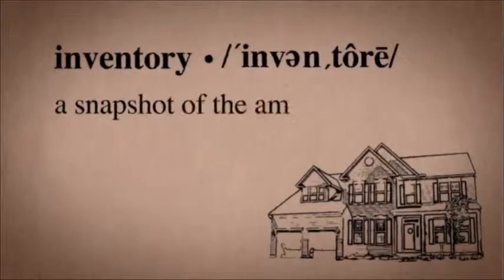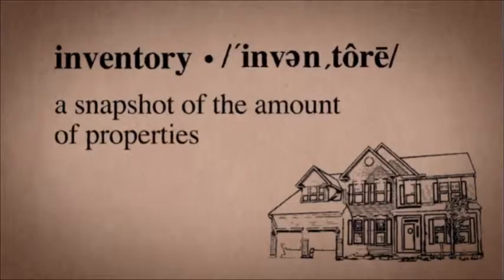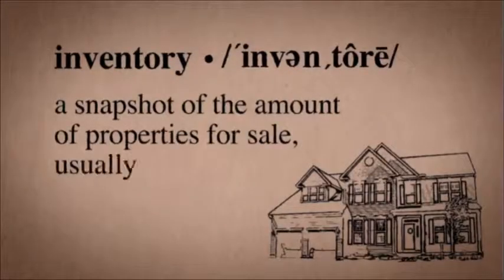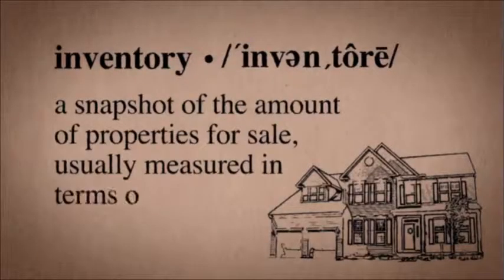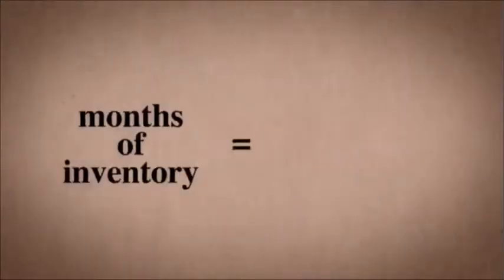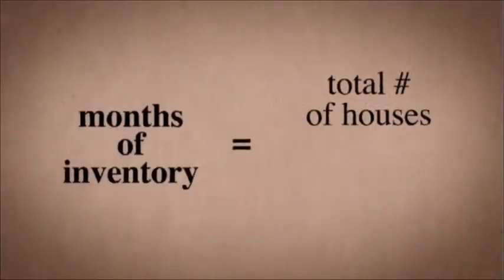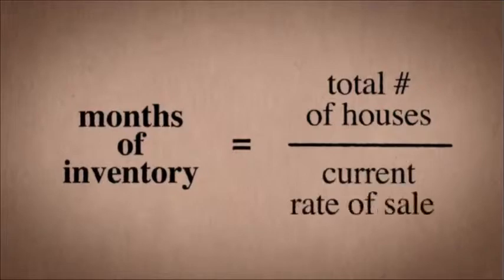Katy TX Real Estate Agent- Inventory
Call The Corona Team for Inventory questions.